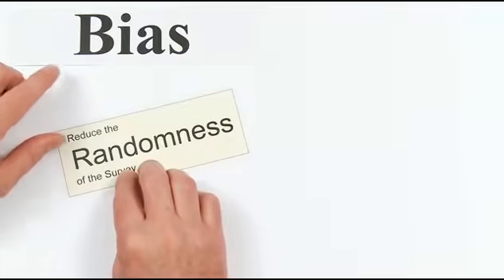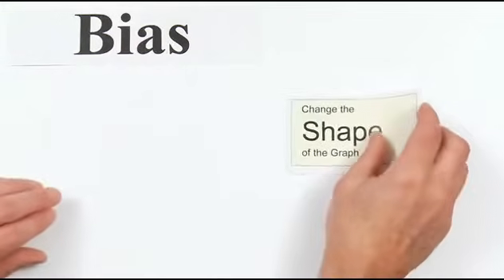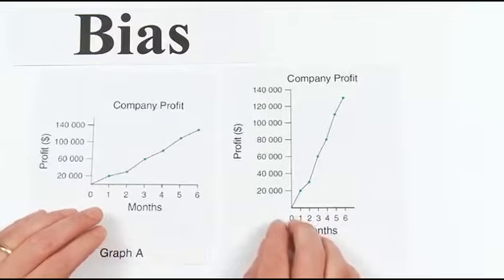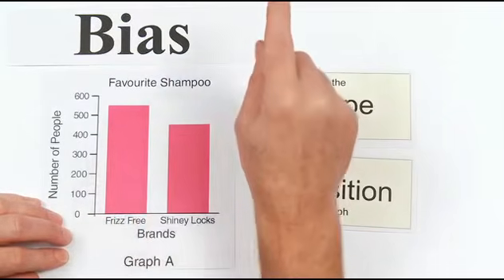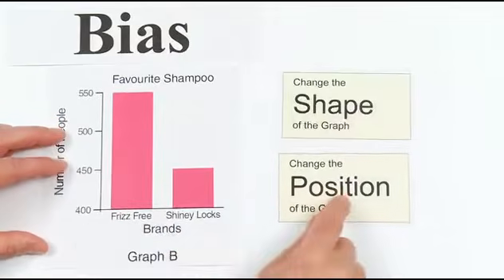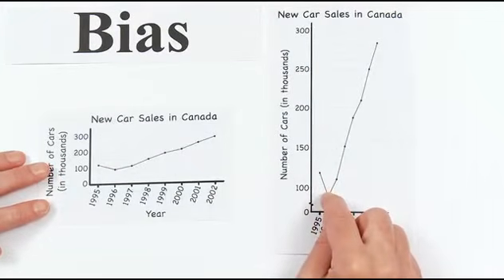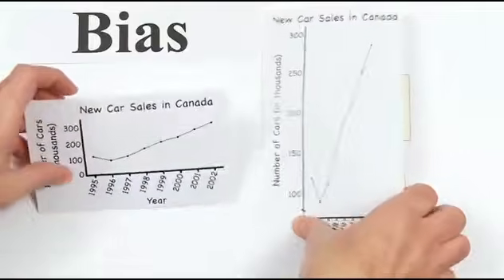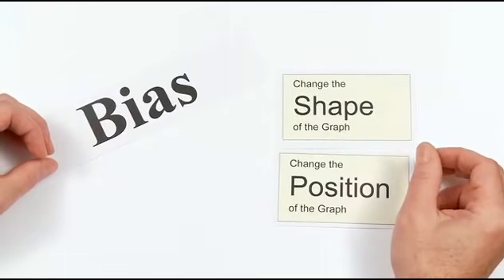5.6 Textbook Lesson - Bias in graphs